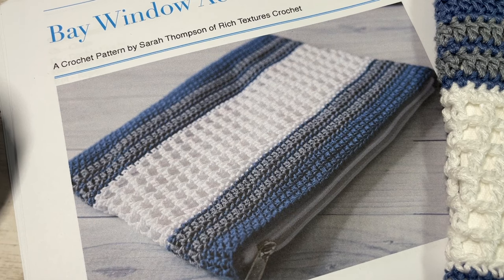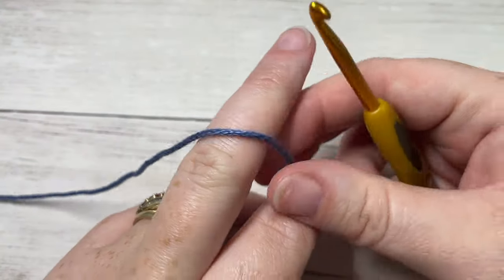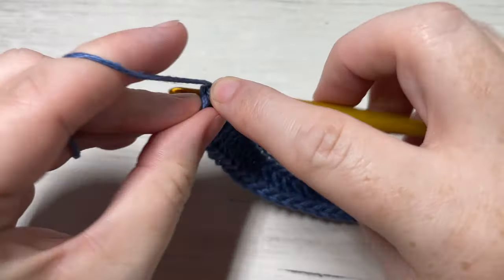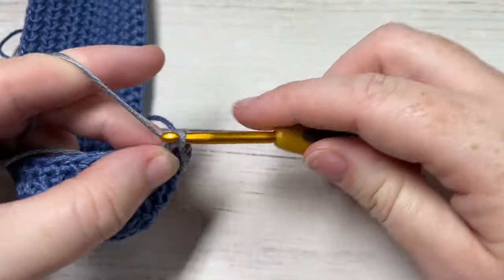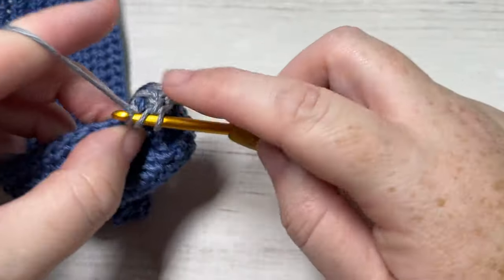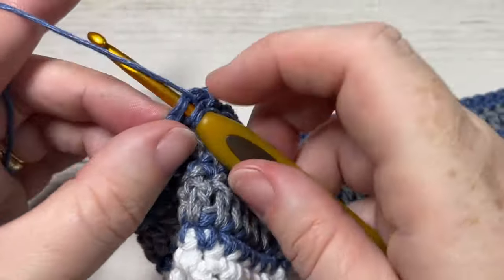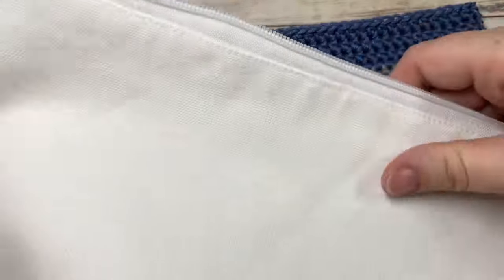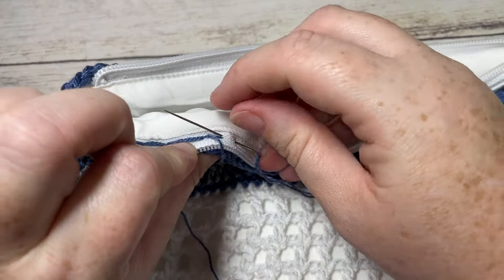Bay Window Zippered Bag Crochet Pattern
The Bay Window Zippered Bag crochet pattern is a beautiful and easy crochet bag that is worked around and secured to a canvas zippered pouch. The result is a super easy lined zippered bag that is great for small accessories, make up, stationary, crochet hooks and notions and more! This Bay Window Zippered Bag crochet pattern is the companion to the Bay Window Market Bag. It continues a similar design of double and single crochet stripes, and double crochet mesh.

A free written copy of this crochet pattern can be found on my ad supported

Gauge: 18 x 20 rows of sc = 4 inches

Finished Size: Approximately 7.5 x 10 inches excluding the handles

Yarn: 24/7 Cotton by Lion Brand® (186 yds/170 m; 100g/3.5 oz; 100% cotton; (4) worsted weight). You will need 1/2 ball Denim (Colour A), 1/2 ball White (Colour C), 1/2 ball Silver (Colour B)

Hook: Size G/6 (4 mm) hook.

Notions: Yarn Needle, 7.5 x 10 in. Canvas pouch with zipper, sewing needle and thread or fabric glue

Sarah